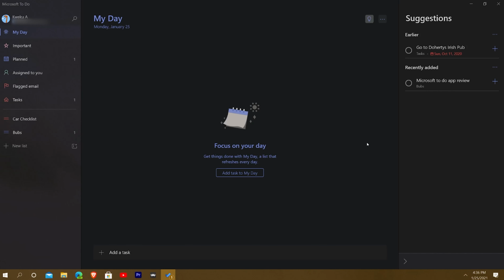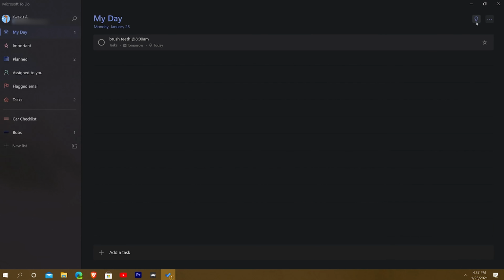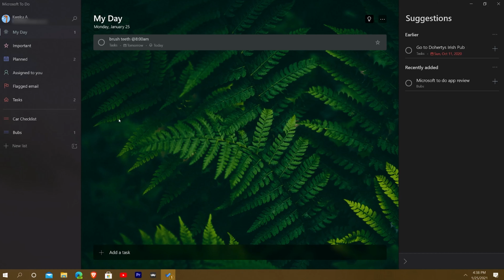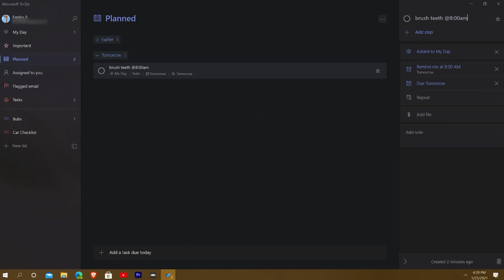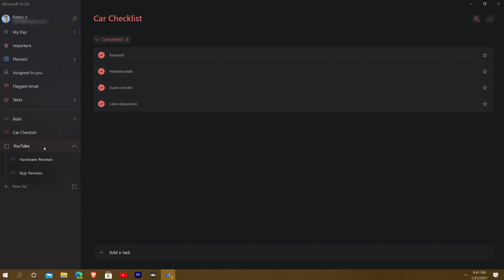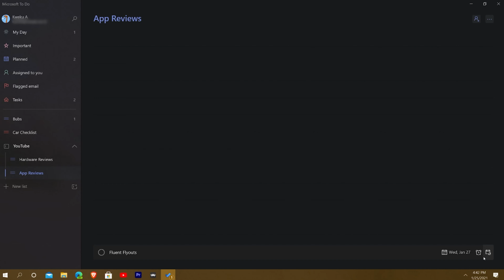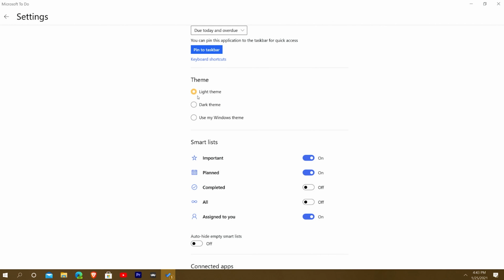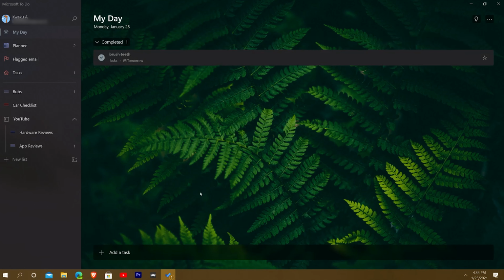Microsoft To Do [Windows 10] App Review | Another Look 2 Years Later